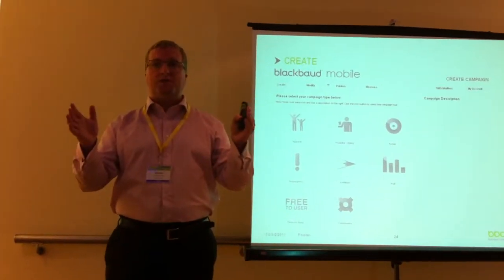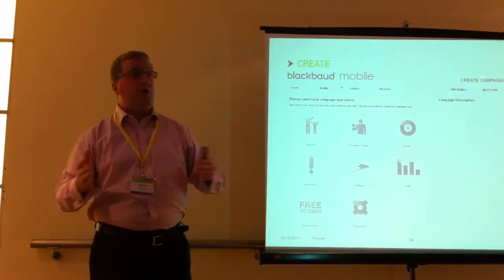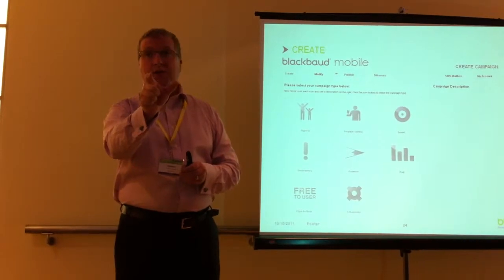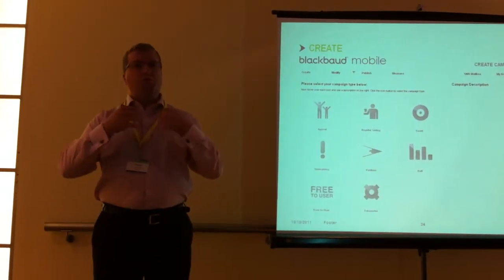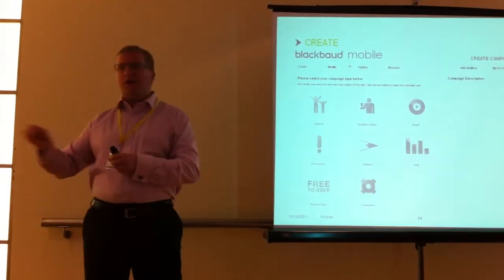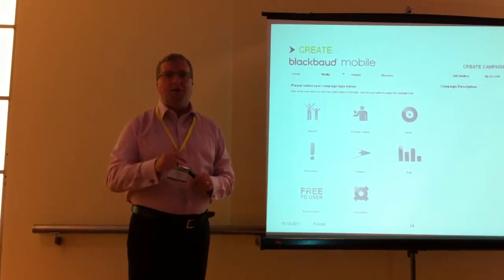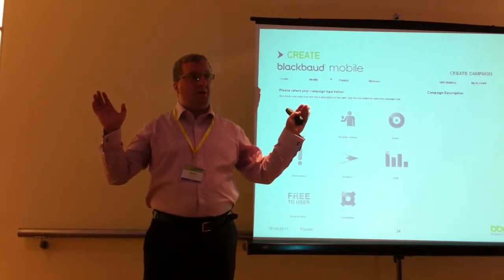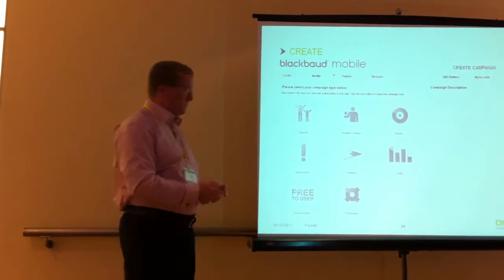Robert McAllen introduces Blackbaud Europe's mobile fundraising platform #4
Robert McAllen, Product Manager for Blackbaud's European Markets, demonstrates Blackbaud Europe's mobile fundraising platform. He was speaking at the Blackbaud Europe Conference 2011 on 10 October 2011 in London.